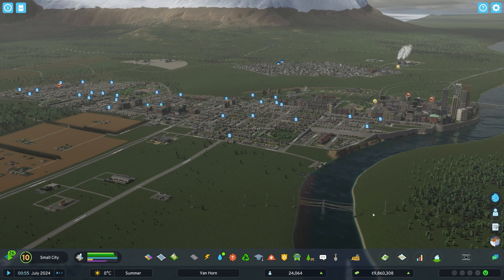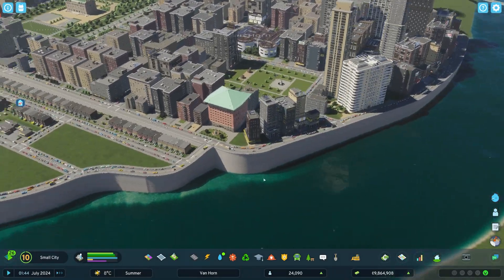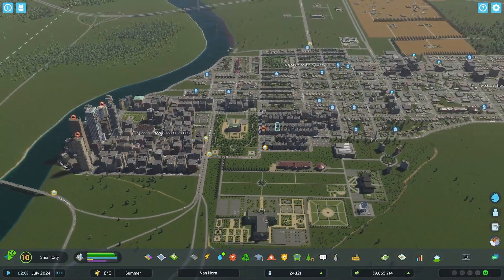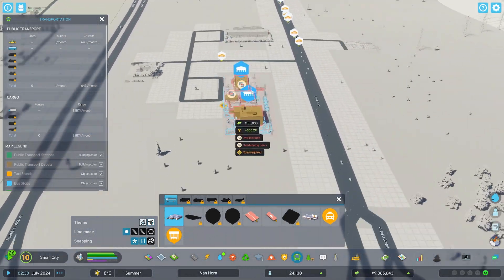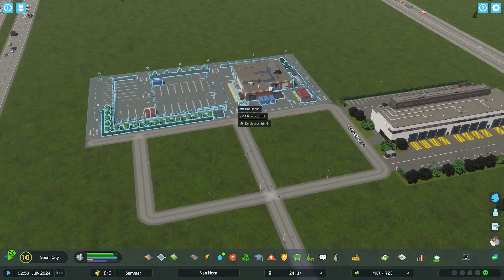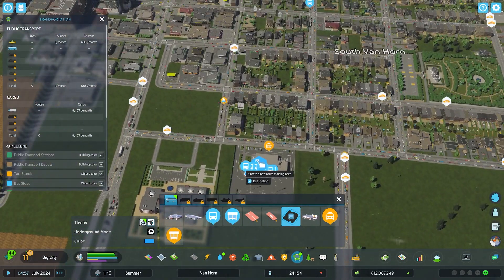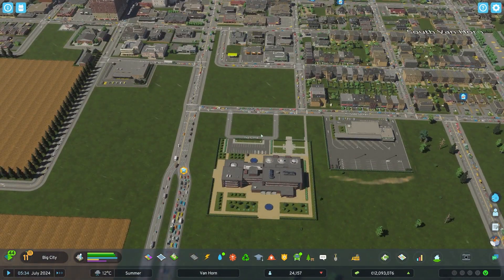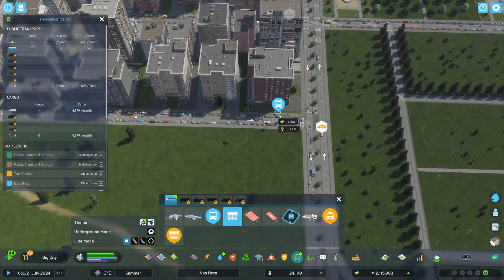Cities Ep. 18 - Wheels On The Bus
We set up some Bus Routes in hopes of helping stem some of our mass traffic issues.